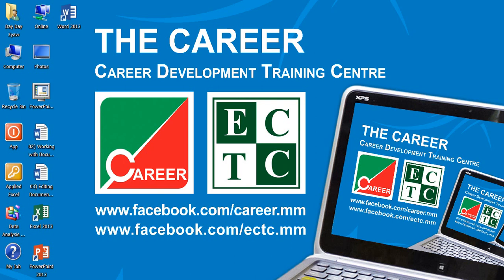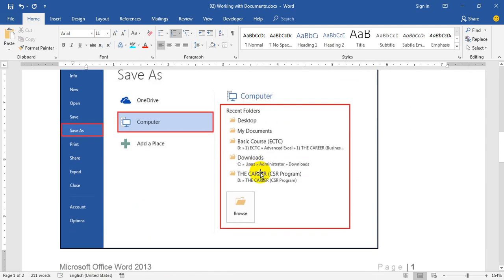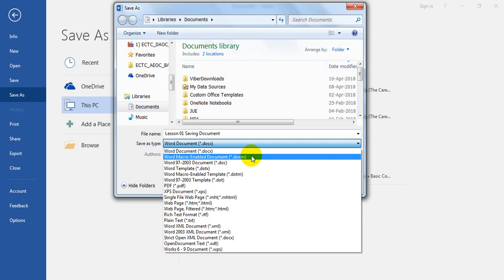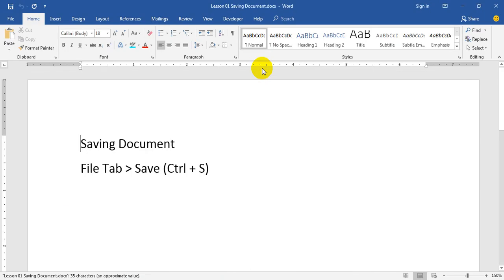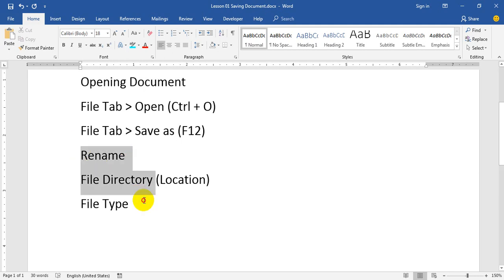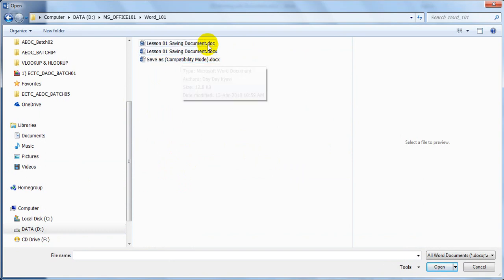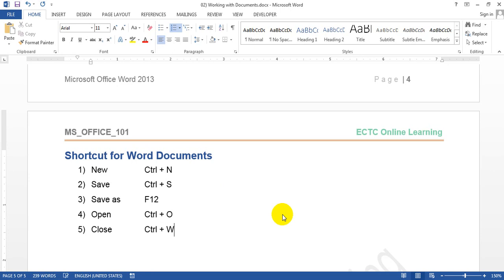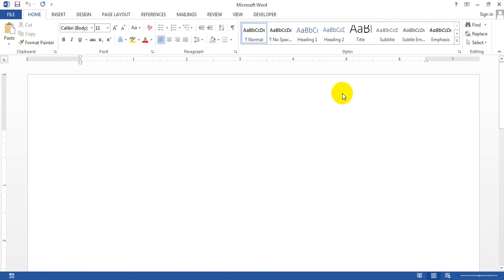02 Working with Documents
Instructor : U Day Day Kyaw (ECTC)
ECTC Online Learing